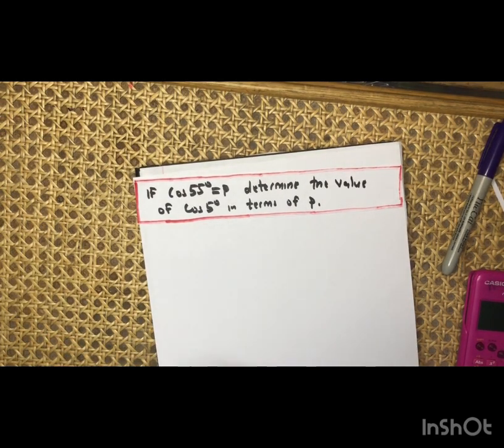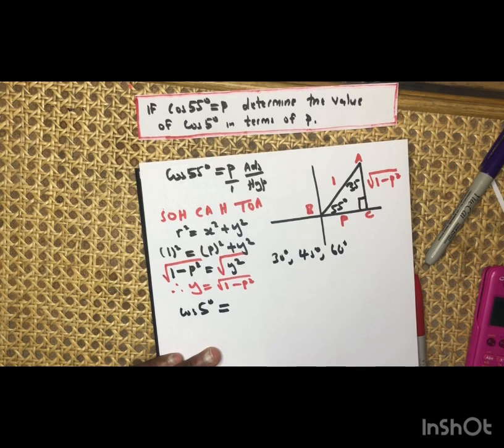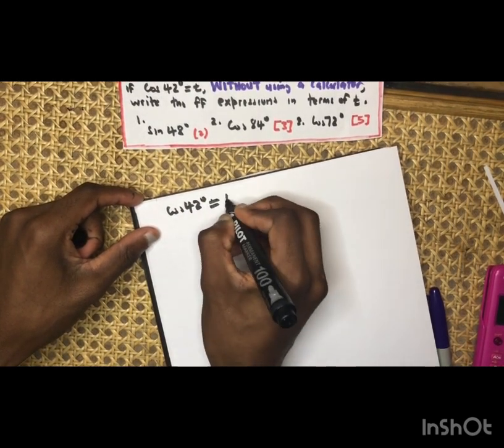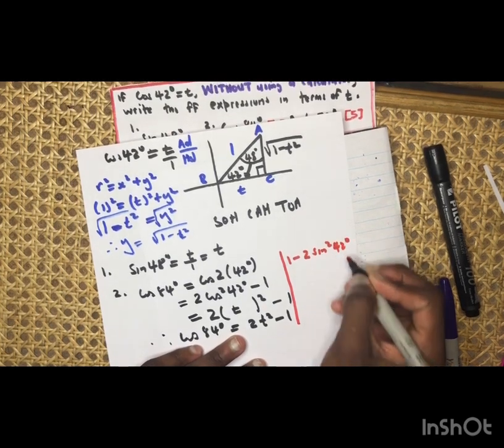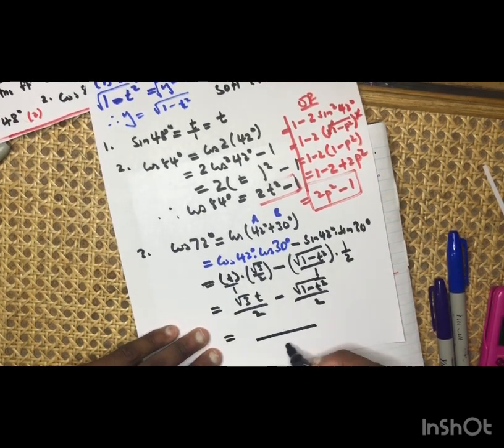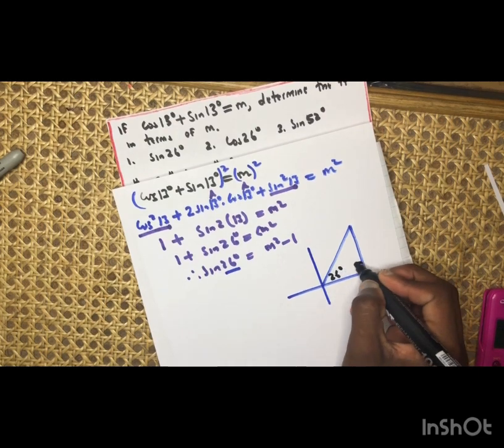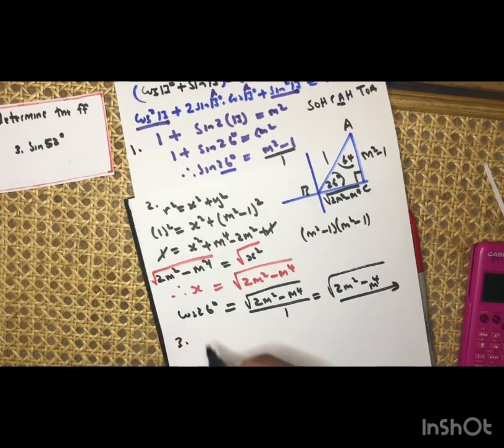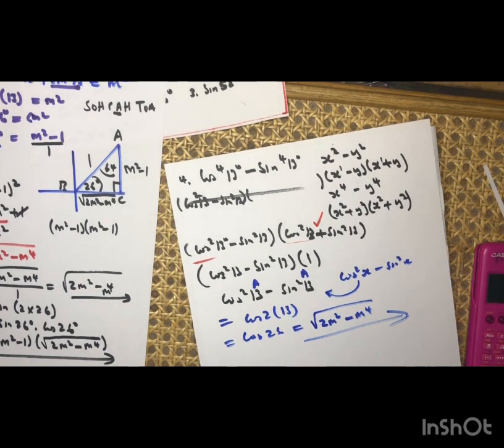Grade_12 Trigonometric values represented by letters Part_2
Solving trigonometric values represented by letters applying compound angles &Double angles.